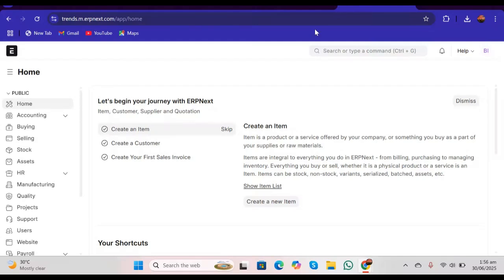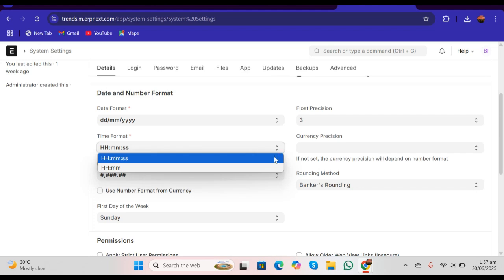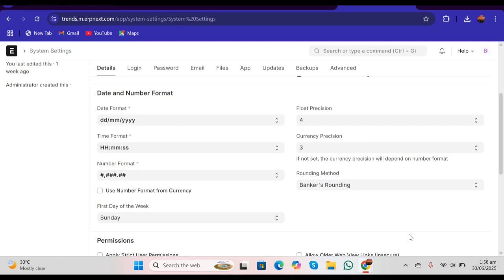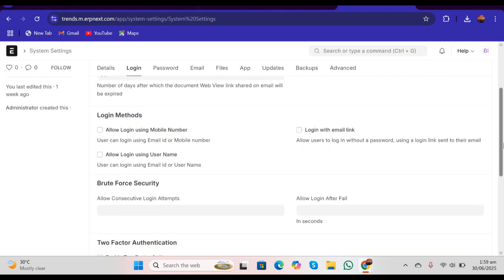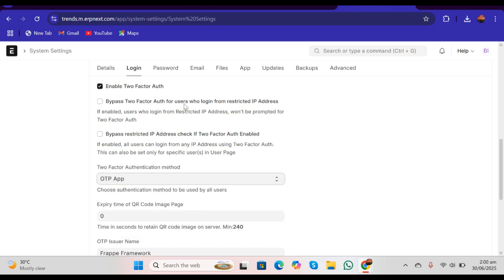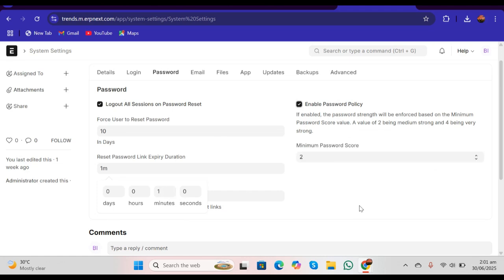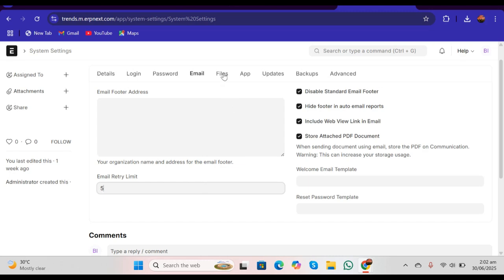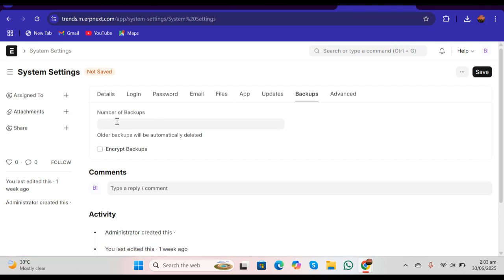System Settings in ERPNext